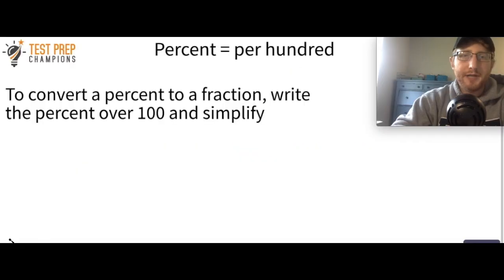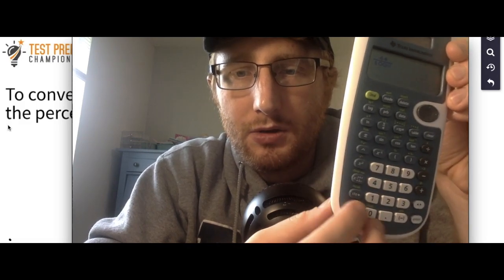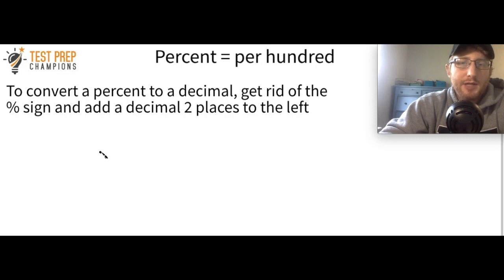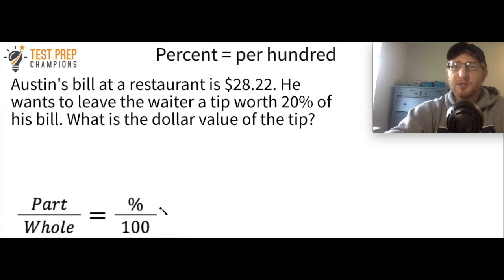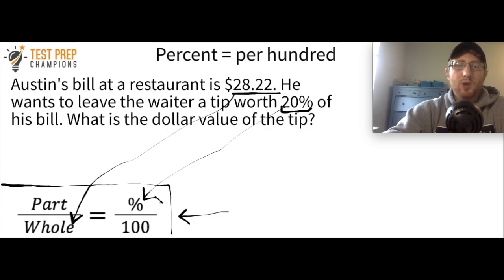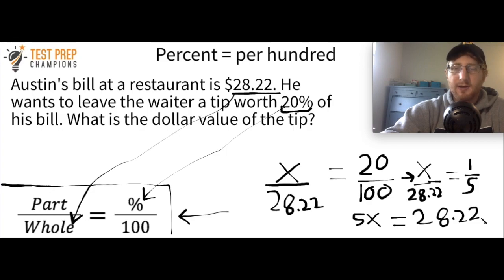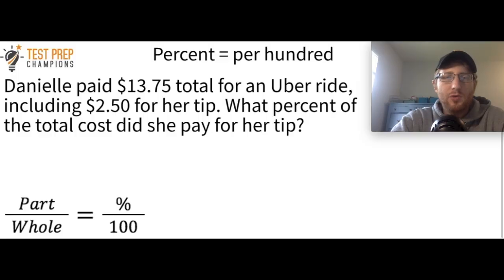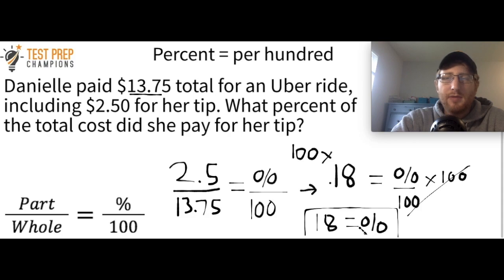How to Beat Percents for a Higher GED Math Score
Learn how to beat percent questions for a higher GED math score!

00:00 Welcome
00:17 Converting a percent to a fraction example 1
2:05 Converting a percent to a fraction example 2
3:17 Converting a percent to a decimal example 1
4:02 Converting a percent to a decimal example 2
4:34 Using the percent formula example 1
9:02 Champion Shoutout
9:23 Using the percent formula example 2
10:56 Using the percent formula example 3
12:24 Champions' Challenge Question
14:03 What percent of 60 is 12?
15:02 Champion Tips for Percents

Music credit (intro song)

 • Lights – Sappheir...